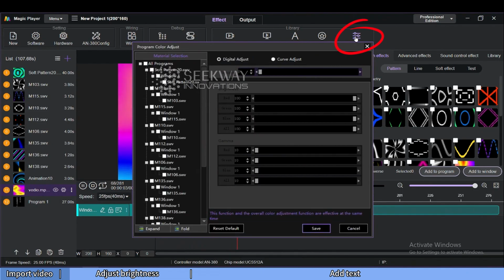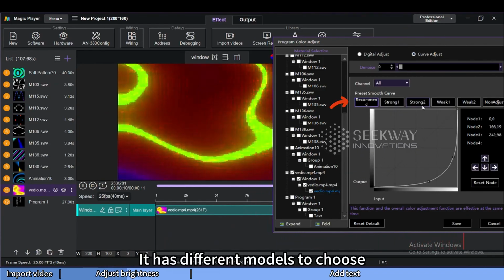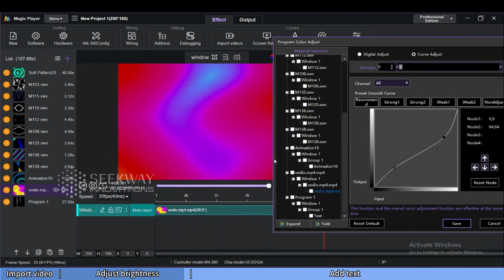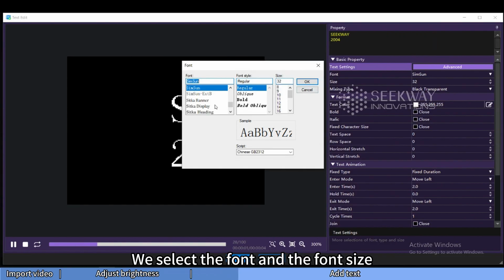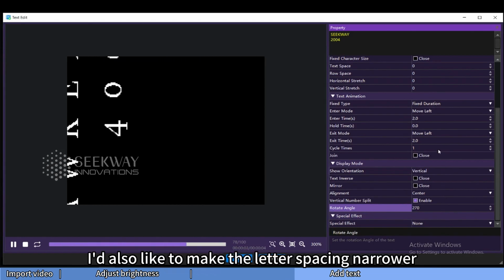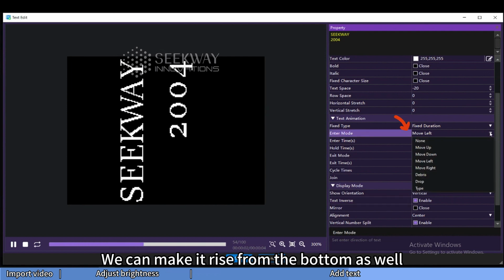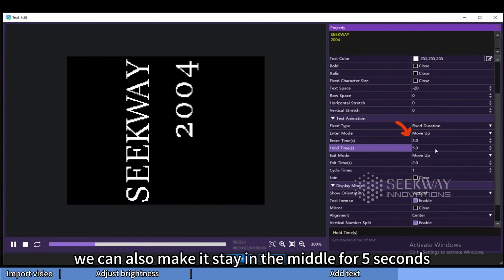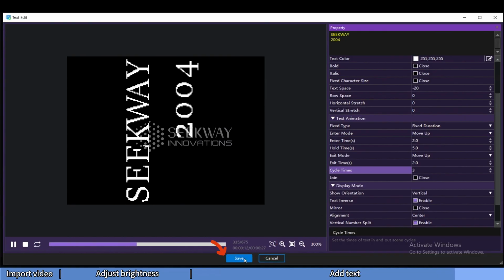How to use Seekway Magic Player to import video, adjust color and add text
Seekway Magic Player:
-Come with multiple effects
-Support one key batch addition
-Support mapping method which can create simple or complex mapping
-Support adding custom effects
-Support importing video material directly